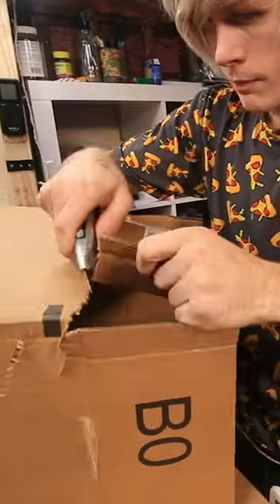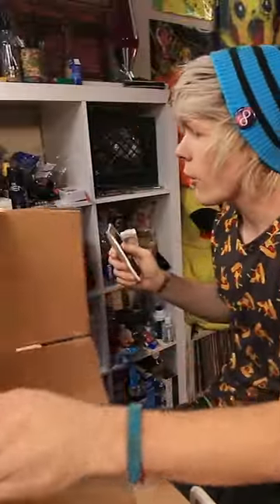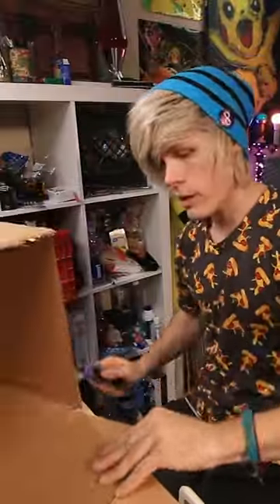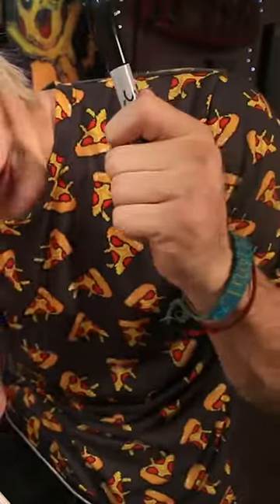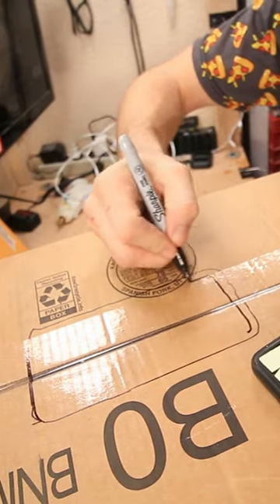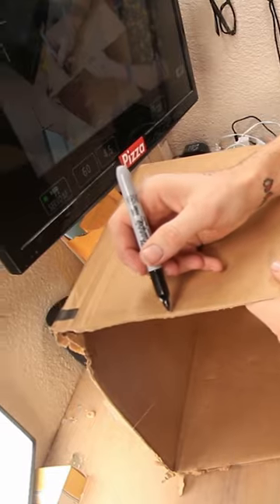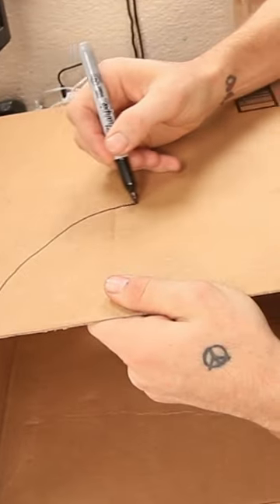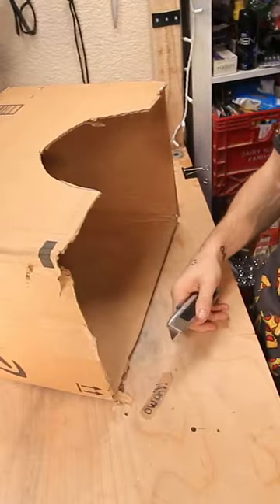Mini DIY Movie Theatre